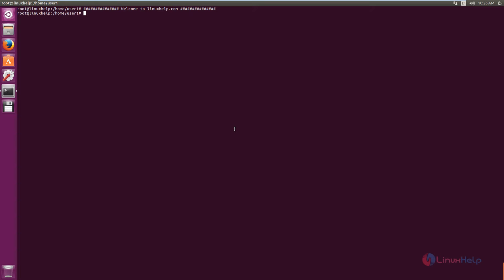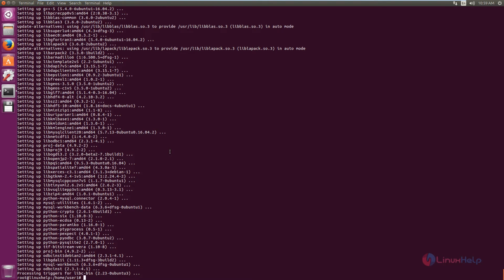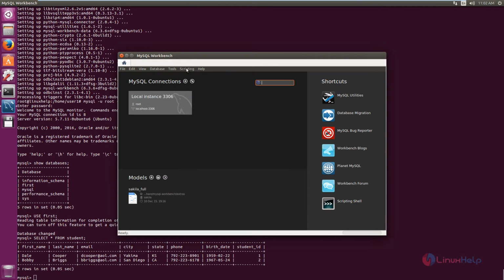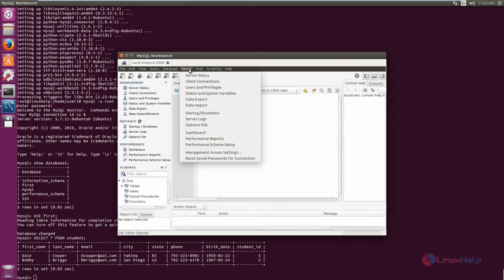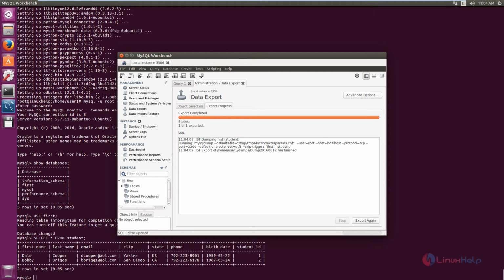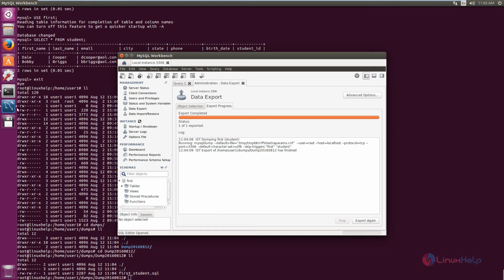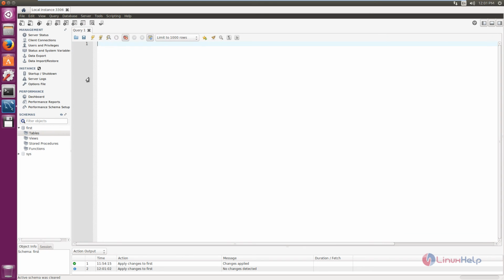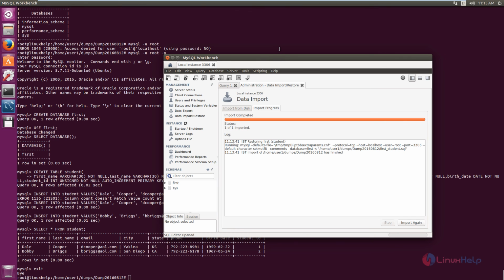How to Install MySQL Workbench to Backup and Restore MySQL Database in Ubuntu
This video explains how to install MySQL Workbench to backup and restore - It is a GUI based tool developed for MySQL databases, used to backup and restore databases.